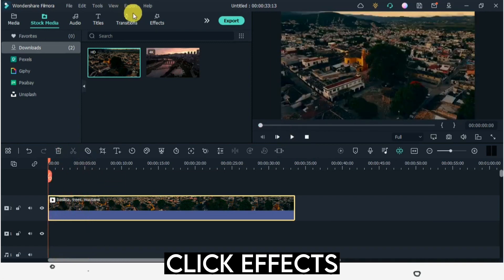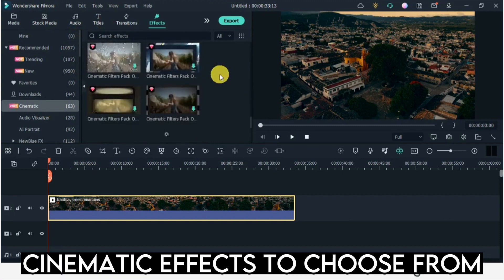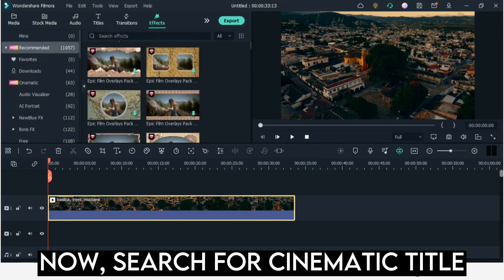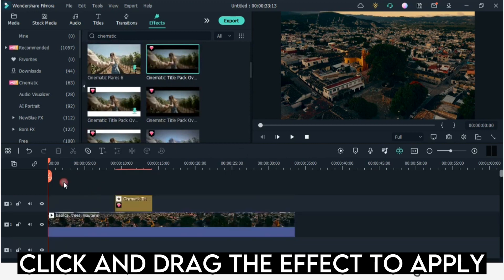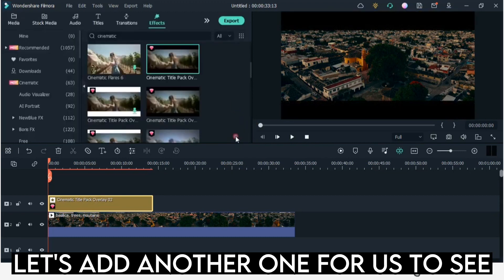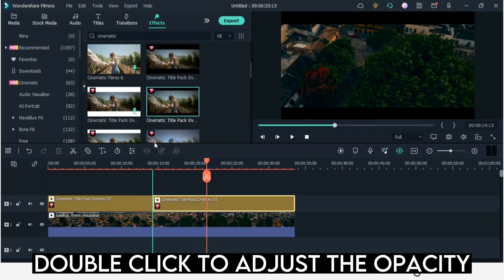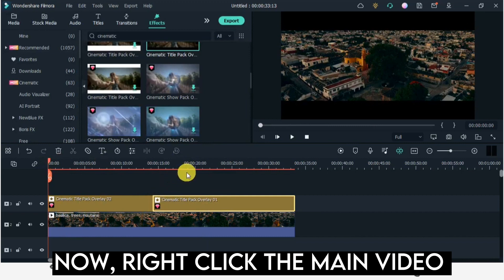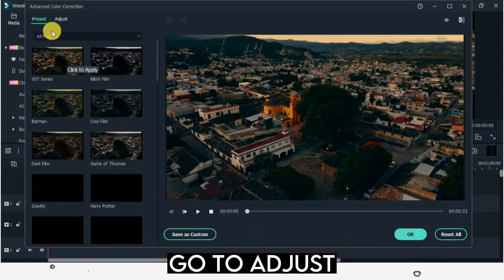HOW TO PUT CINEMATIC BARS IN FILMORA | CINEMATIC BARS USING FILMORA | FILMORA TUTORIAL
FAQ
Name: Kort
Age: 19
Country: Philippines
Nationality: Filipino
Editing Software: Imovie, Filmora, Capcut, Finalcut Pro